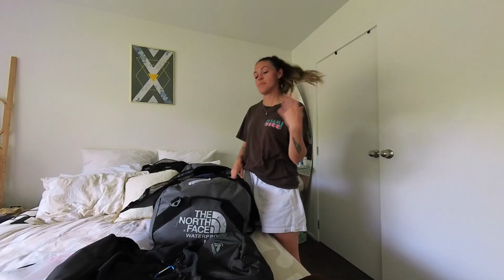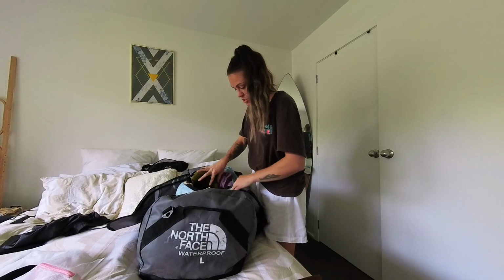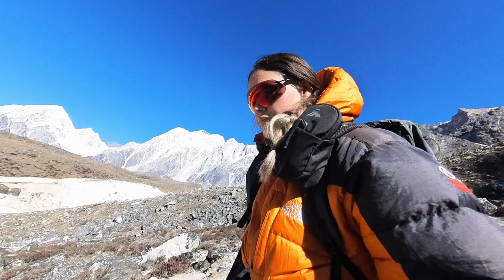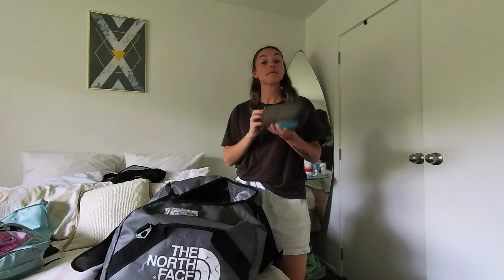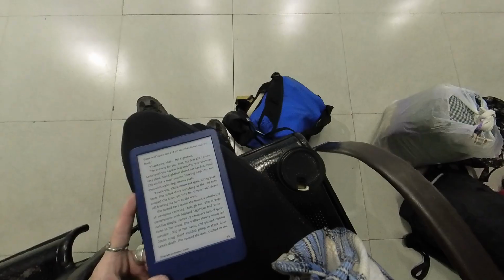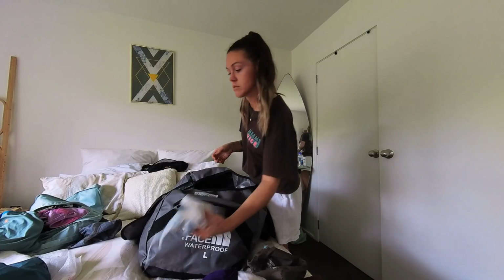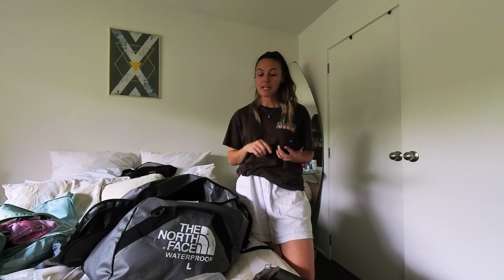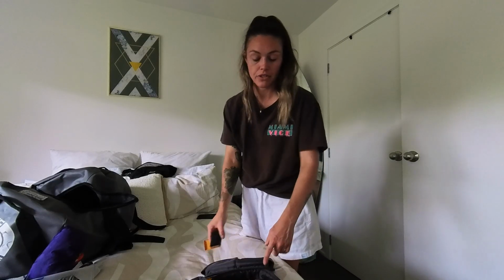Unpacking after Nepal | Gear must-haves and regrets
I've always found UNpacking videos more helpful - so here is mine! Unpacking from the Manaslu Circuit Trek in Nepal. At this point I had spent 20 hours in the airport in Southern China and not slept in 24 hours so I hope this is helpful in any way.

Any more questions please ask in the comments. :)